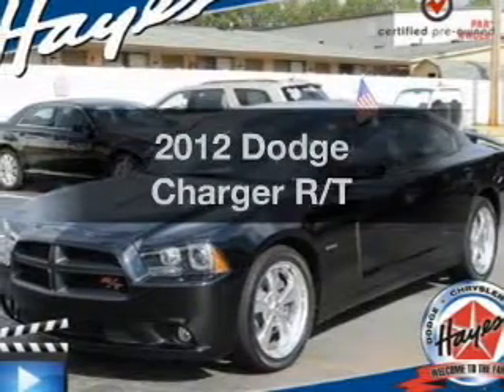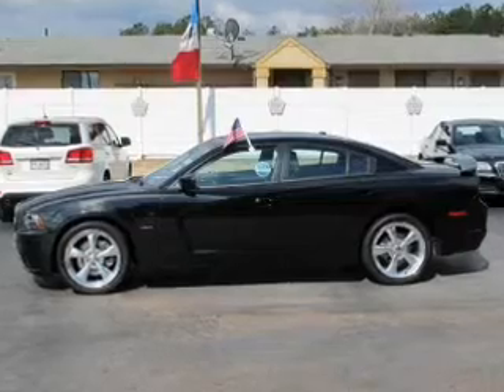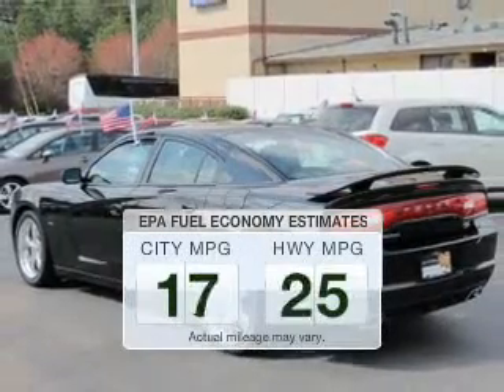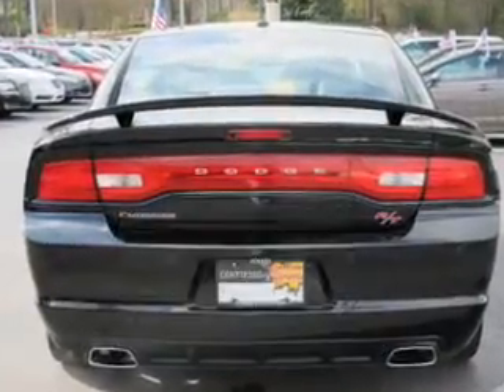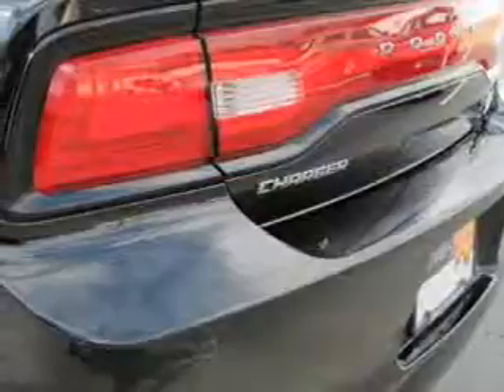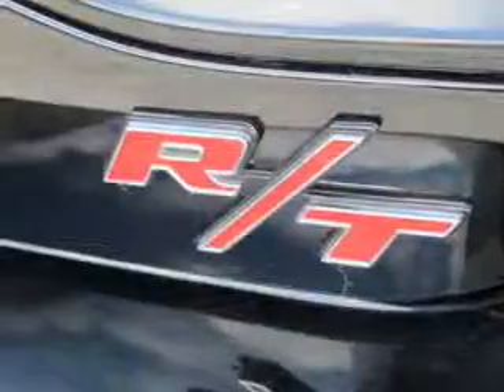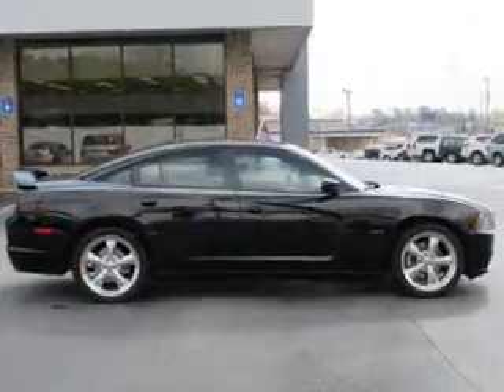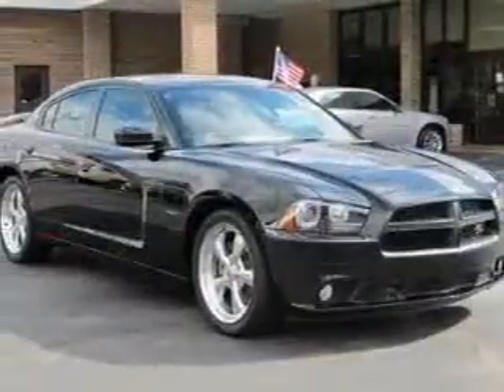2012 Dodge Charger - Lawrenceville GA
Year: 2012
Make: Dodge
Model: Charger
Trim: R/T
Engine: 5.7 liter 8 cylinder 16 valve
Transmission: 5-Speed Automatic
Color: Pitch Black
Mileage: 14030
Address:
719 W. Pike St